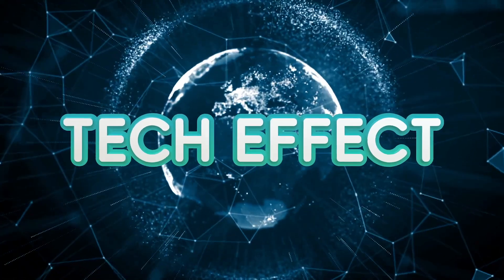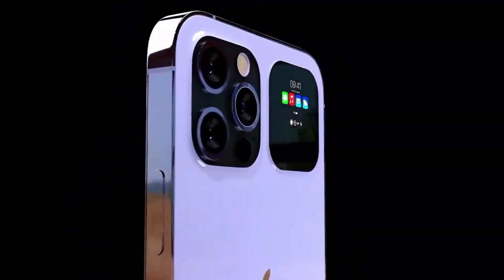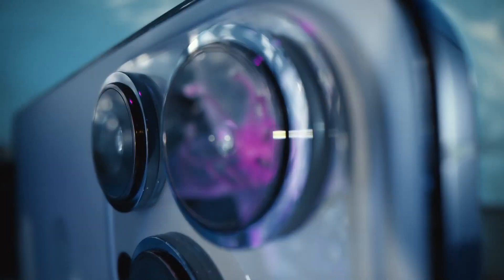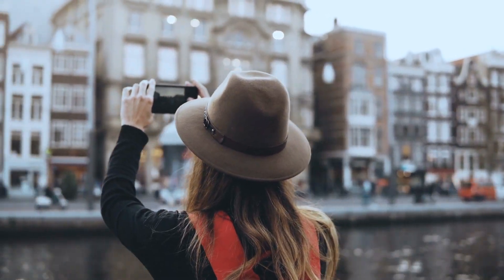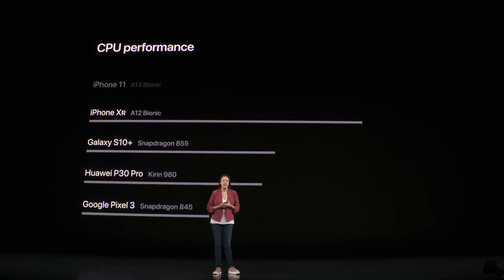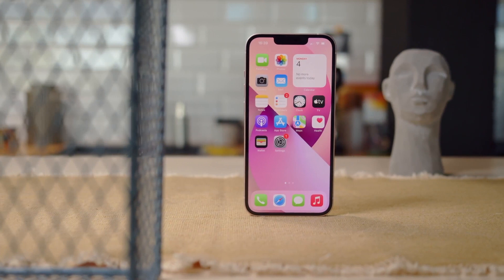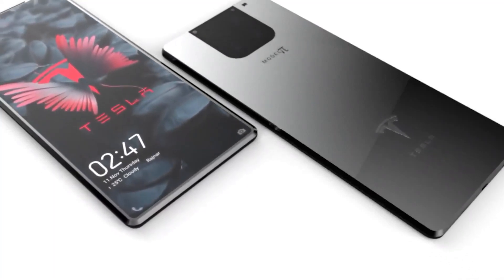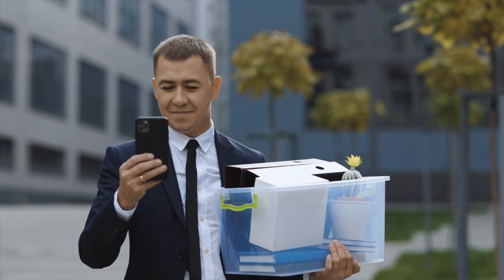Apple iPhone vs Tesla Pi Phone: Don't buy before watching this!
Today's video will discuss what you need to know before buying either an Apple iPhone or a Tesla pi phone. We will also be discussing the features of each phone to know which is better before purchase. Make sure you watch until the end so you don't miss out on the juiciest part of the comparison. Without further ado, let's dive into it.